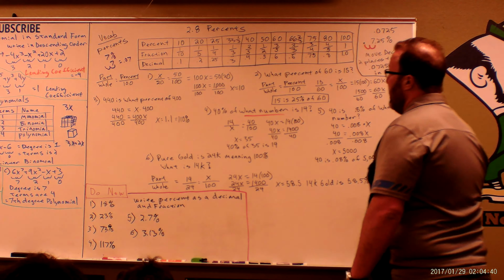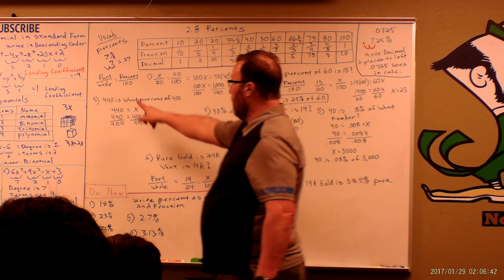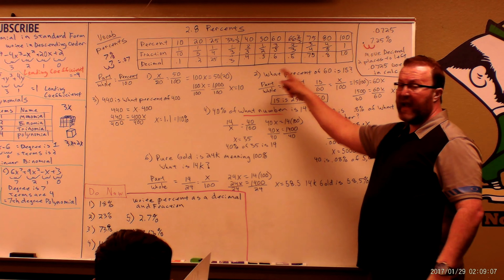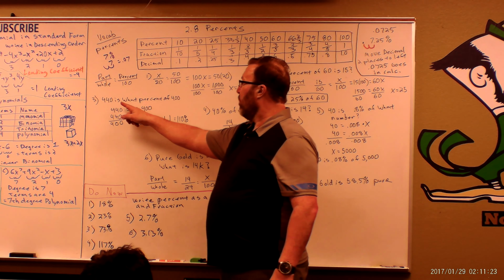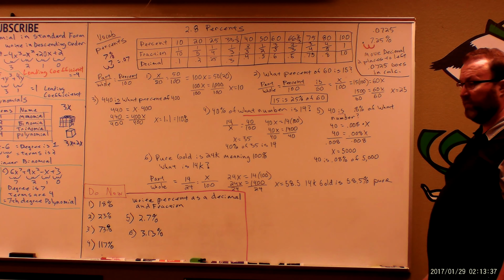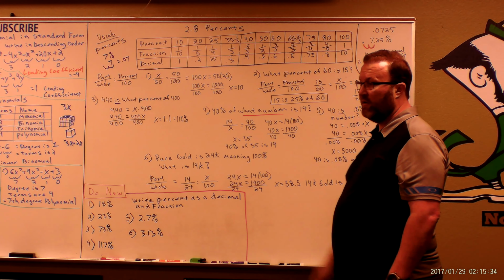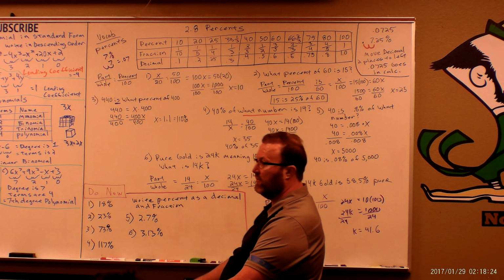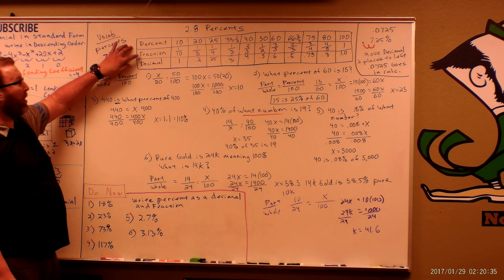2.8 Percents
2.8 Percents